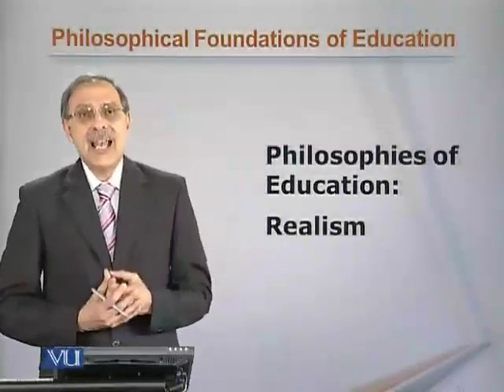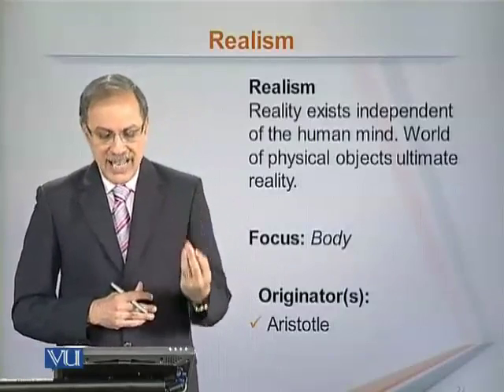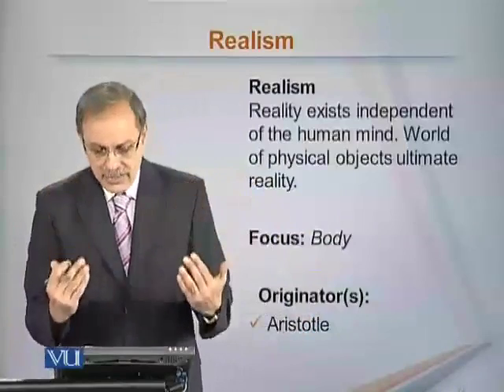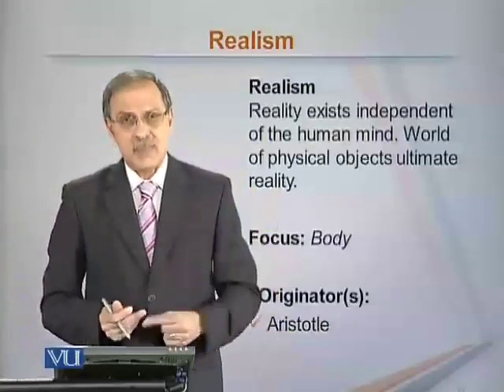EDU101_Topic026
Lecture: Philosophies of Education
Topic026: Realism